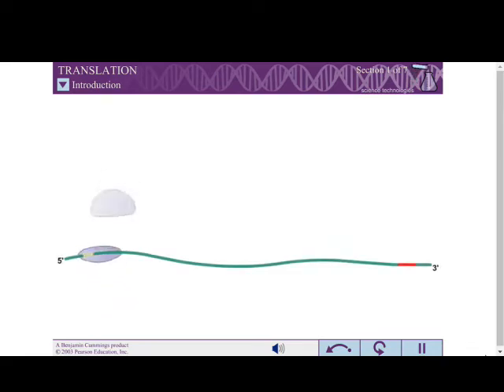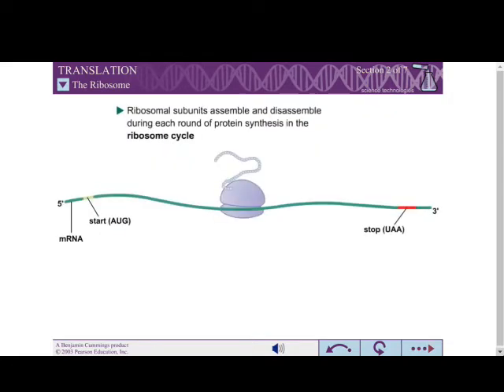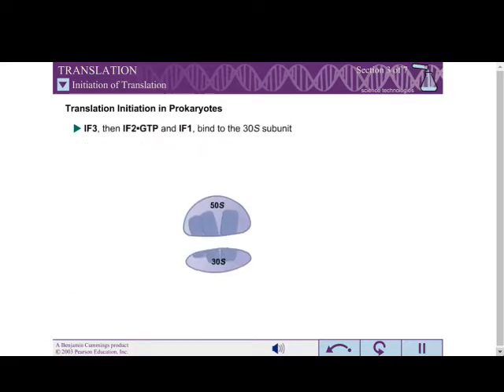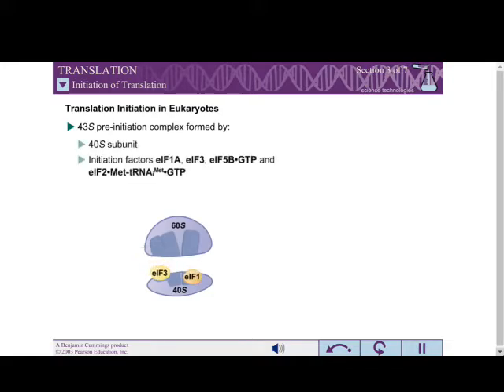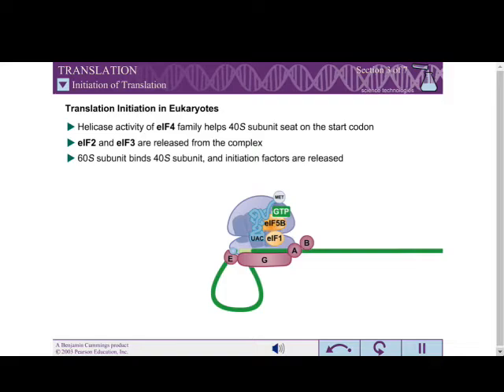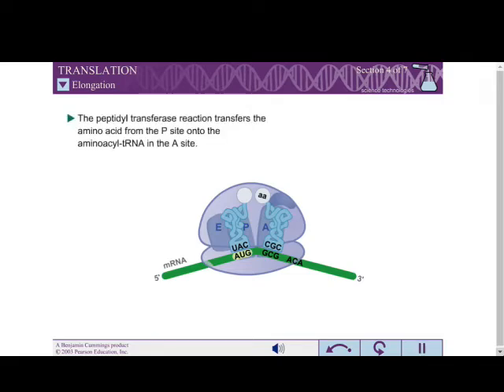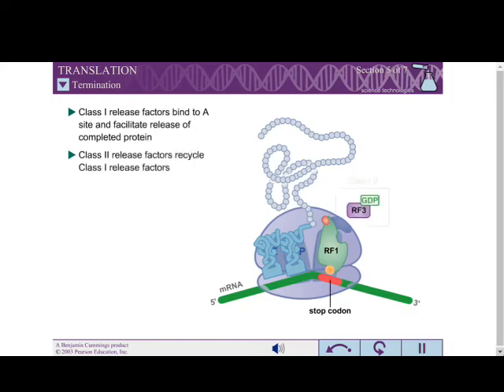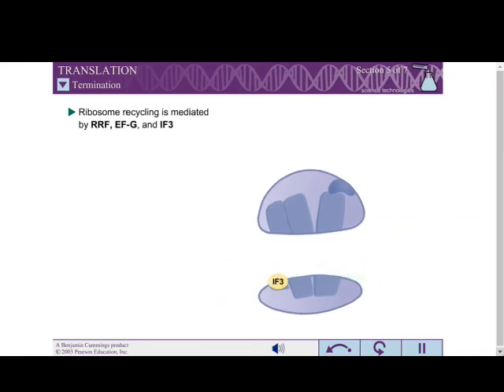Translation in Detail